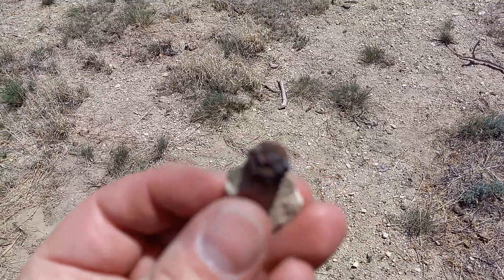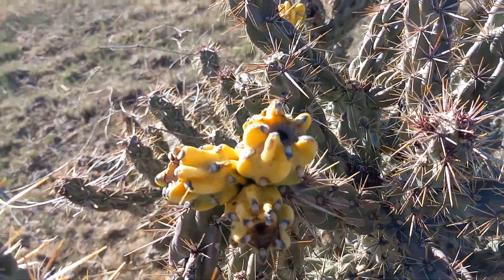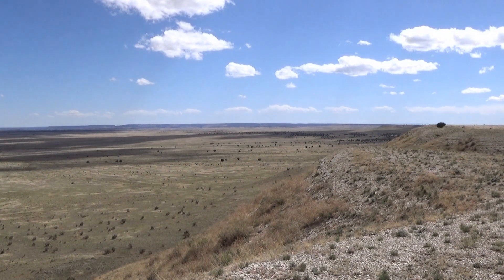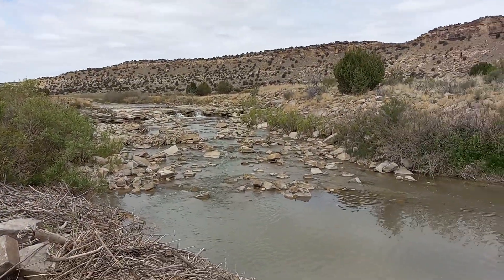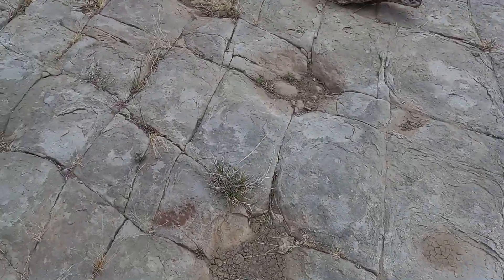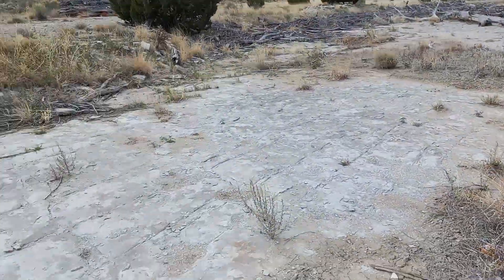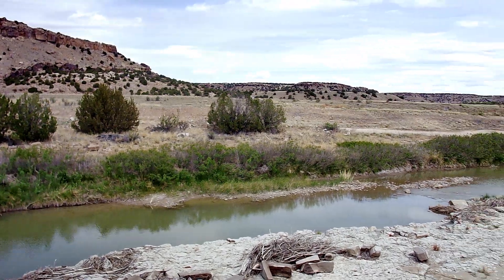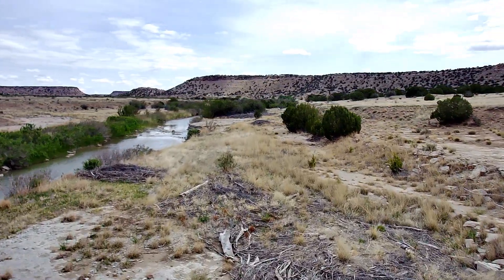Commanche Grasslands - Raw Footage - Dinosaur Footprints !!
A Montage of raw footage, time lapse, photos and some amateur drone footage (my first drone flights in the field). 2 Locations within Commanche Grasslands.

Location #1 Septarian Nodules/Calcite crystals and Goethite pseudomorph after Marcasite Nodules. Also fossilized sea shell/clams from about 70 million years ago.

Location #2 Picketwire Canyon - Worlds Largest Dinosaur tracksite (over 1,300 preserved footprints from 150 million years ago)